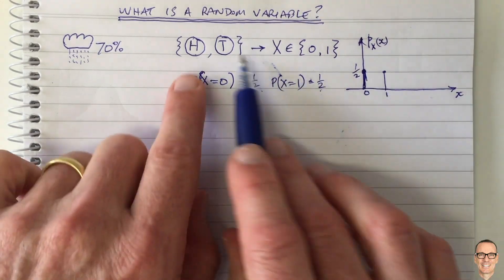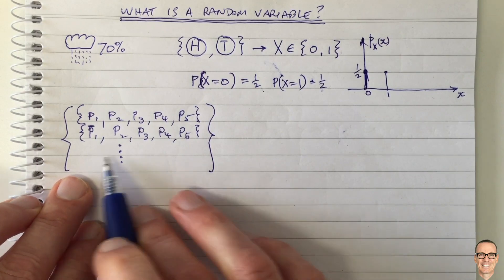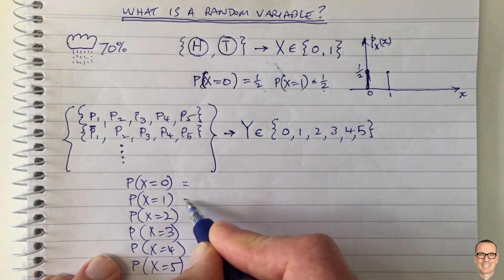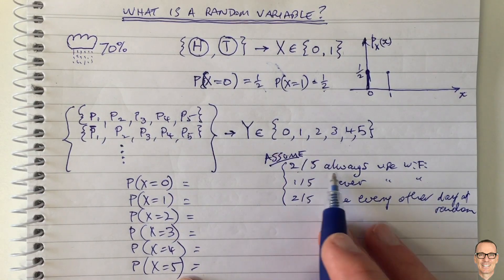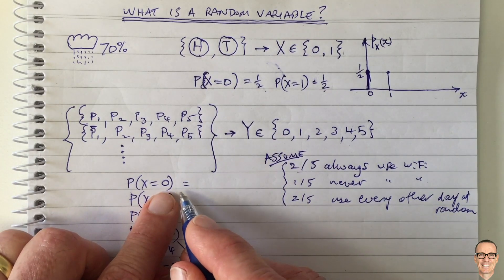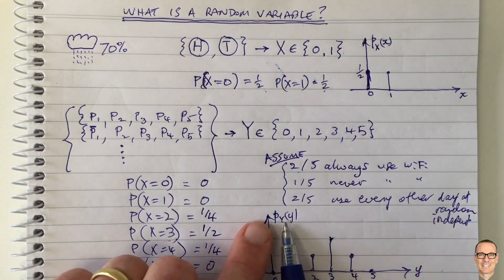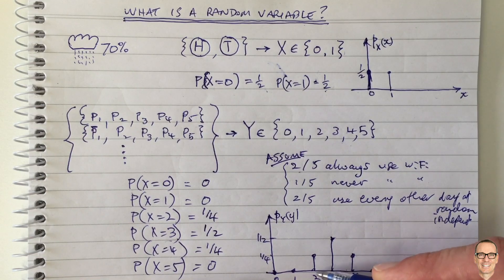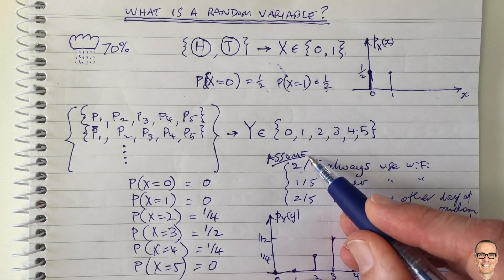What is a Random Variable?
Explains what a Random Variable is, using two examples, and also discusses the associated probability density function (pdf), and how it is modelled in practice.

Just one note to clarify the modelling Assumptions discussed in the video: Actually there are two parts to the assumptions being made. The first, is that there are three types of people who travel on trains: those who always use WiFi when travelling on a train, those who never use WiFi when travelling on a train, and those who use it on half of the trips they make (with a random selection as to which trips they use it on). Of course this is a simplification of reality, but that is what you need to do in order to build statistical models of reasonable/practical computational size. The second part of the assumption is that each train carriage will always contain two of the first type of people, one of the second type of people, and two of the third type of people. So, depending on what the two "third type people" have chosen to do, there will either be 2 people using WiFi (if both of the "third type" people have chosen not to use WiFi on that trip), 3 people using WiFi (if only one of the "third type" people has chosen to use WiFi on that trip), or 4 people using WiFi (if both of the "third type" people have chosen to use WiFi on that trip).

* And I should point out that I must have had a brief brain fade at the 4:53 mark in the video where I wrote X's instead of Y's. In other words, the probabilities should be written P(Y=0)=0, P(Y=1)=0, etc, instead of P(X=0)=0, P(X=1)=0, ...